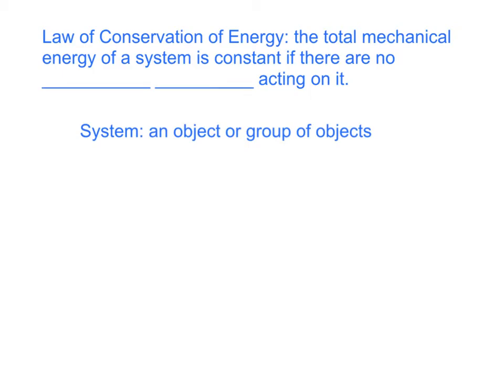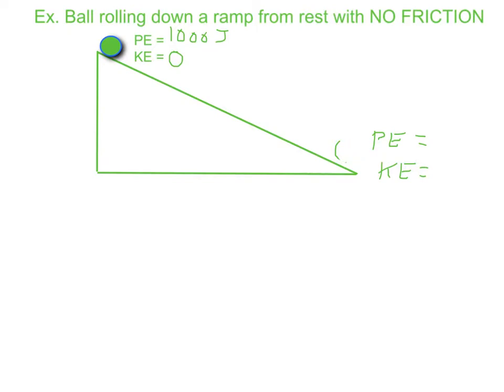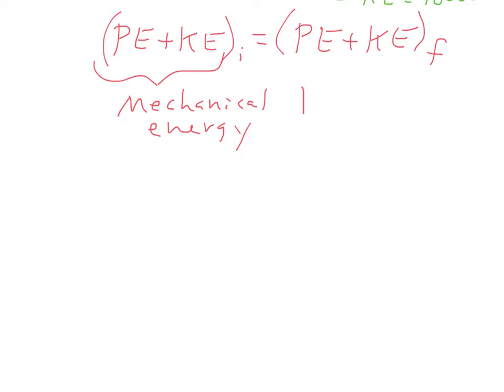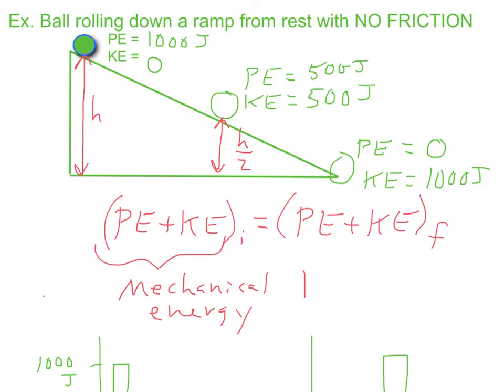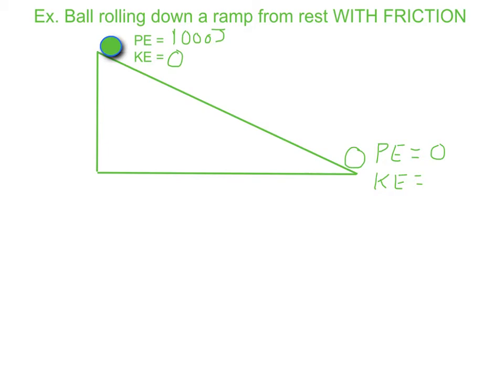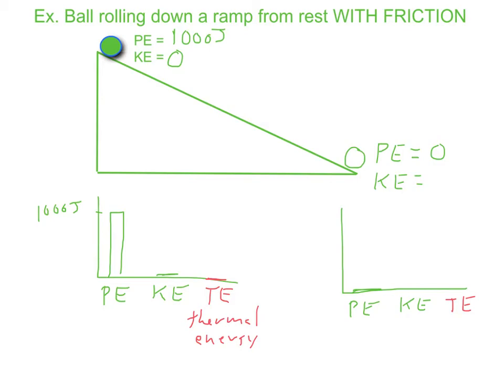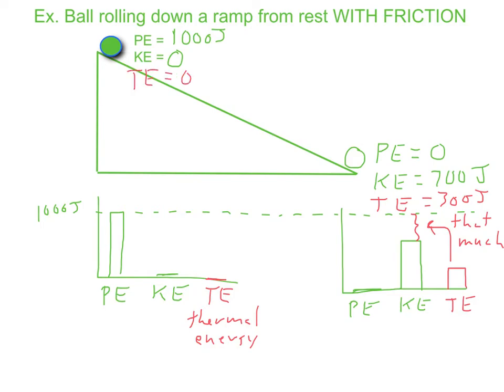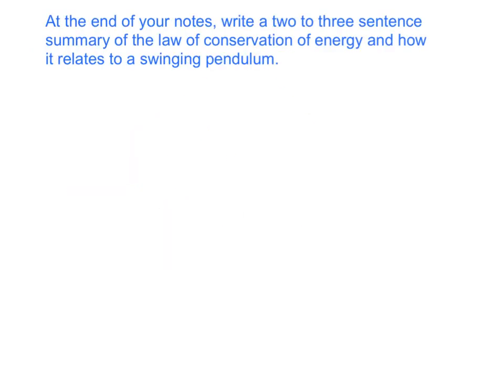conservation of energy NOTES